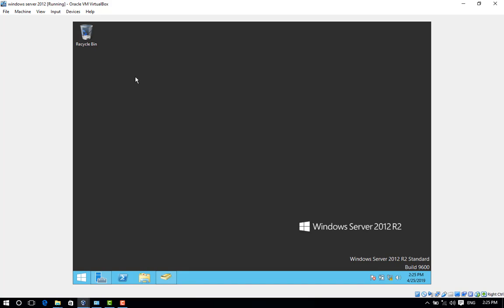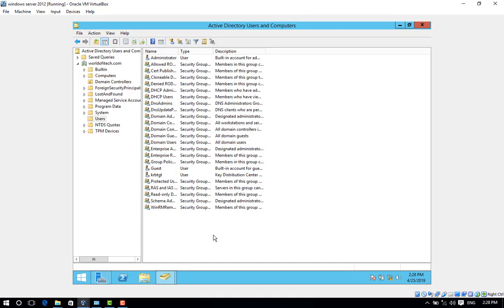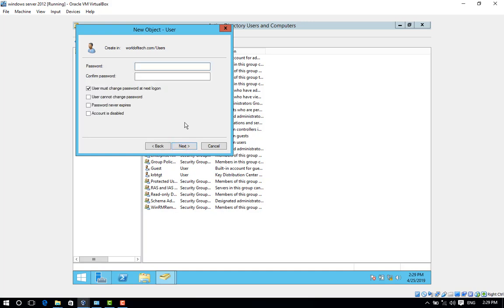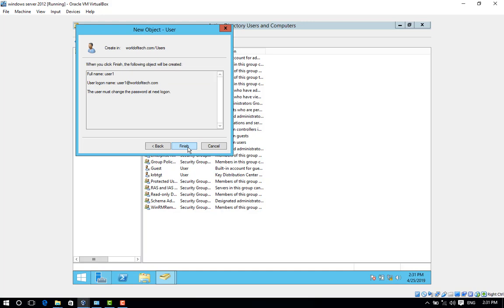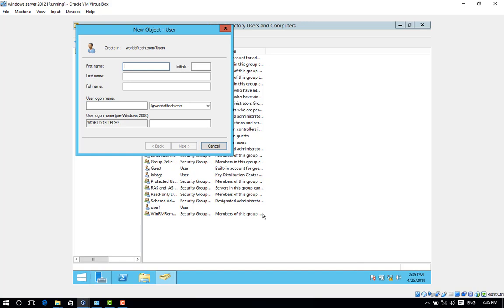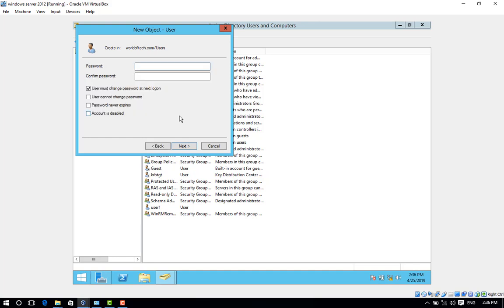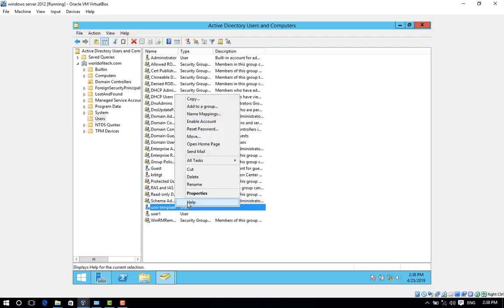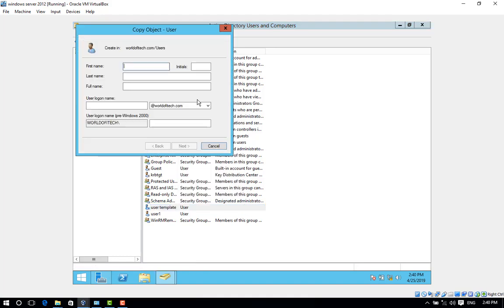Creating and Administering User Accounts in Active Directory on Windows Server 2012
In This Topic Will Learn About Creating and Administering User Accounts in Active Directory on Windows Server 2012